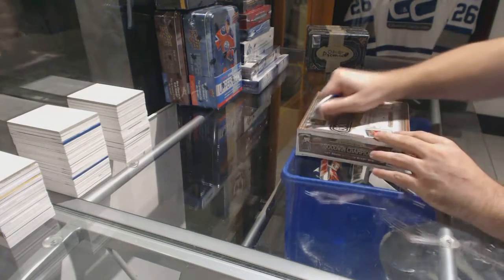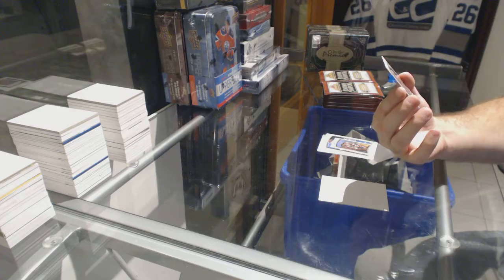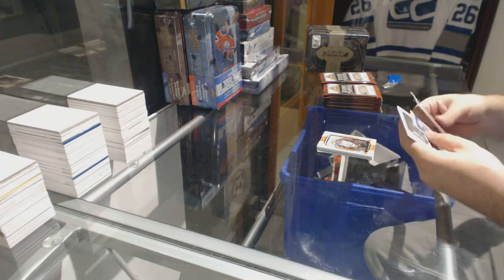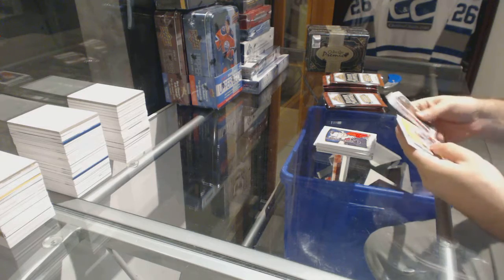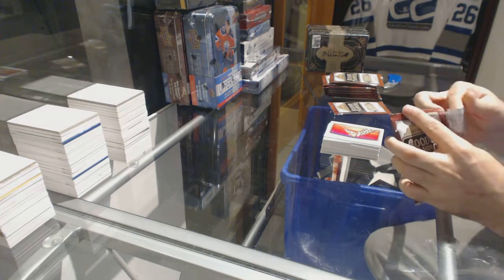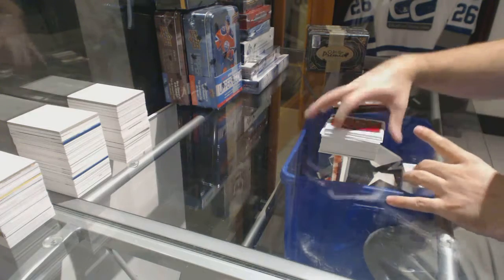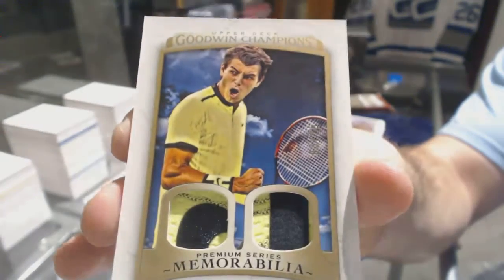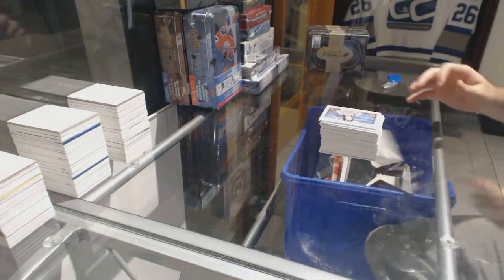J2thebsquared's 2017 Upper Deck Goodwin Champions Multi Sport Box Break